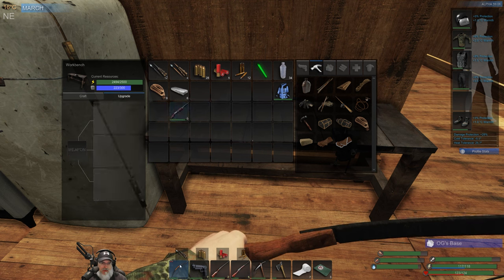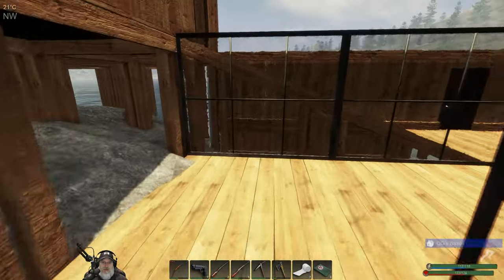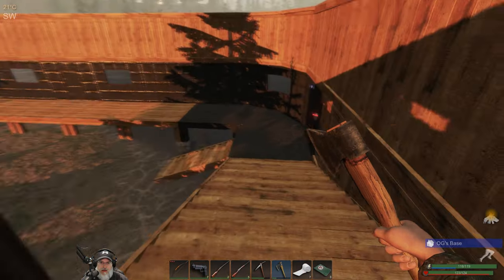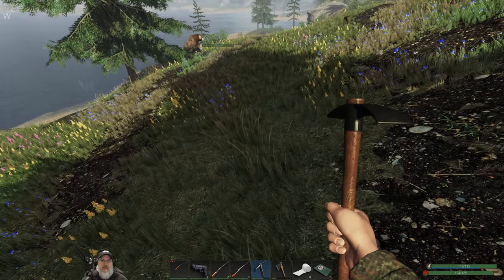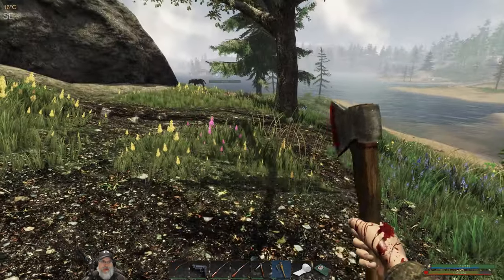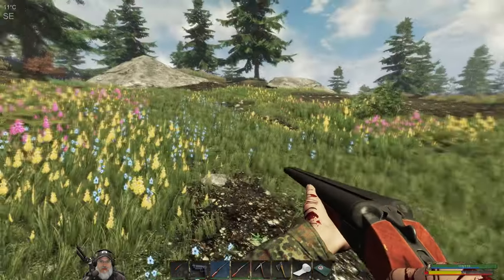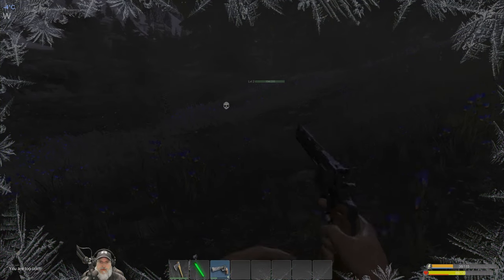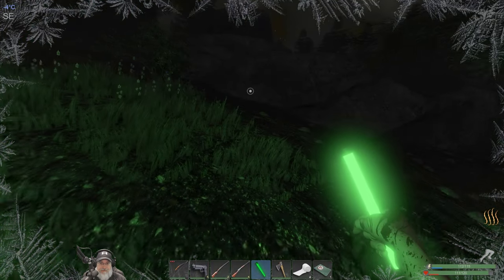Subsistence Season 2 Let's Play | E48 Getting What I Deserved!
Credits:
Music used in this video